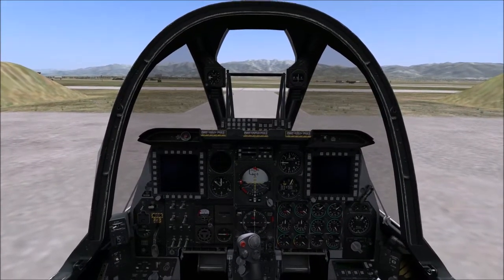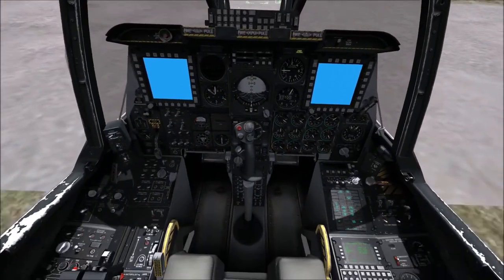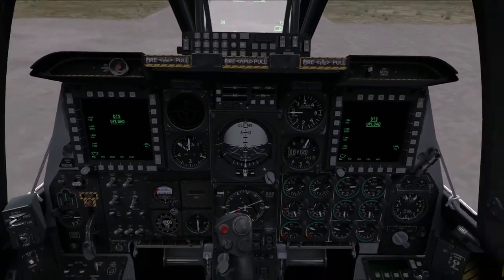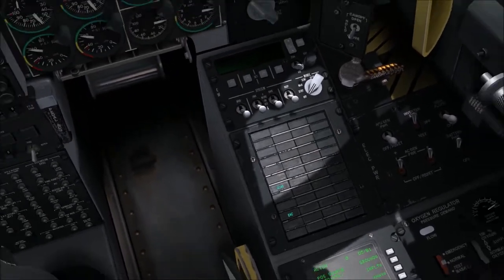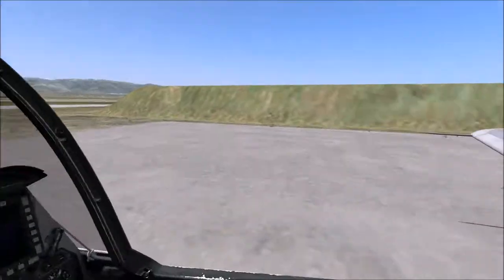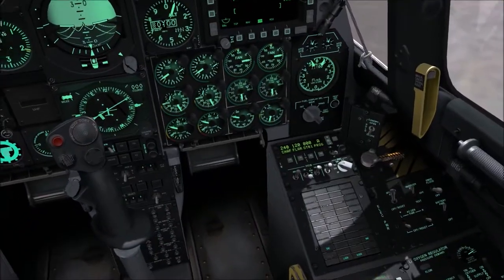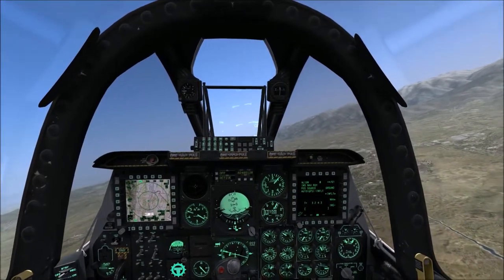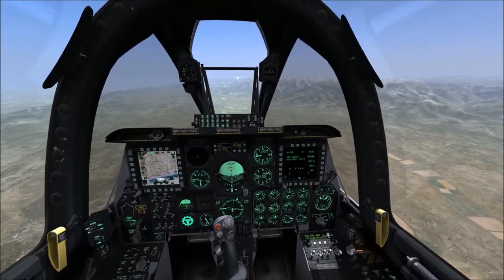Lets play - Dcs world - A10c startup tutorial (English)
So yeah this is MY better version of MY startup tutorial. Unfortunately the mouse cursor is not visible, which sucks major balls!